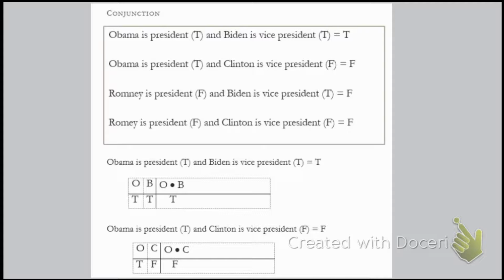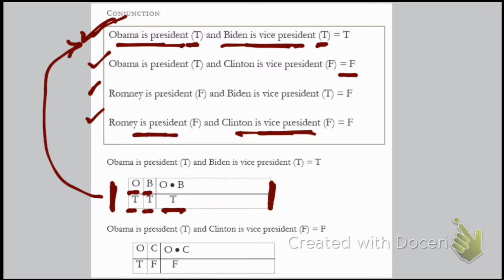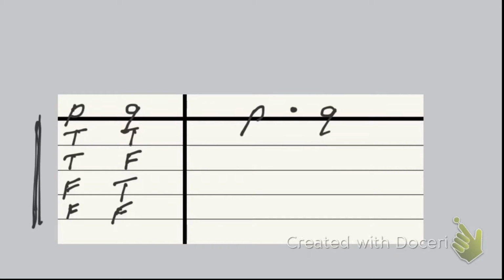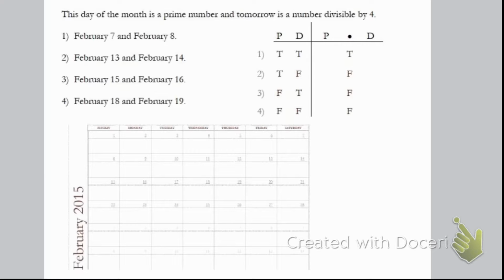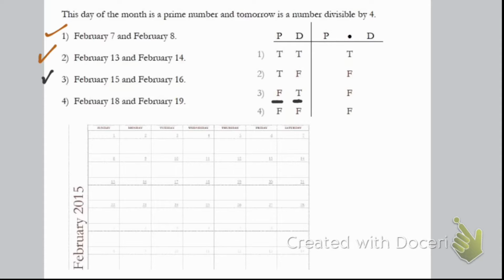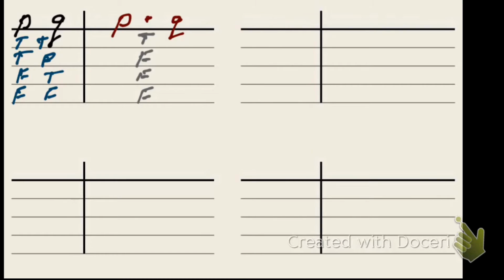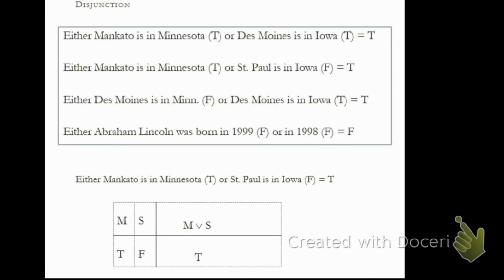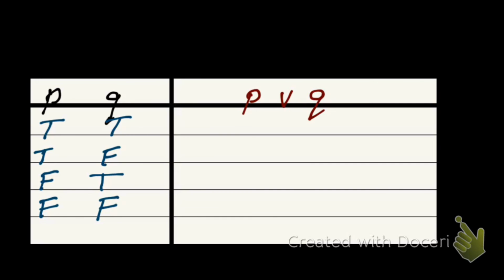2.A. Truth tables for conjunction and disjunction